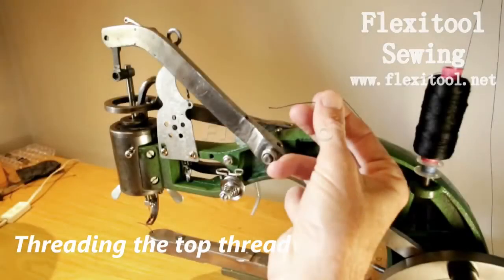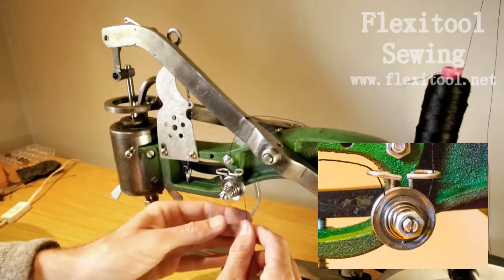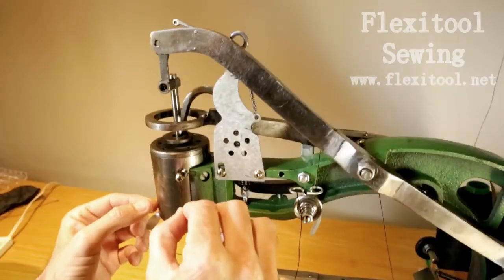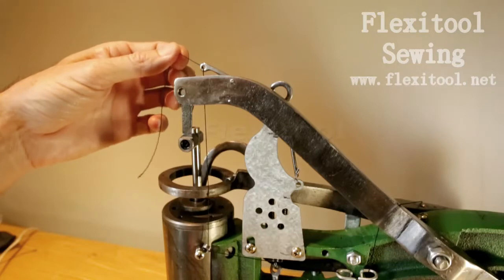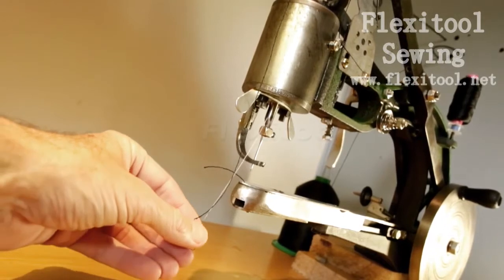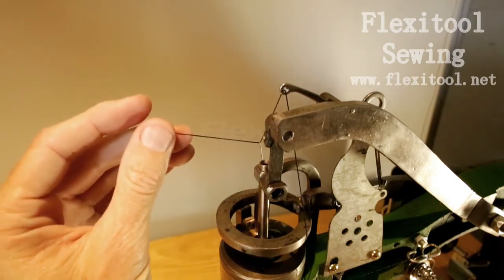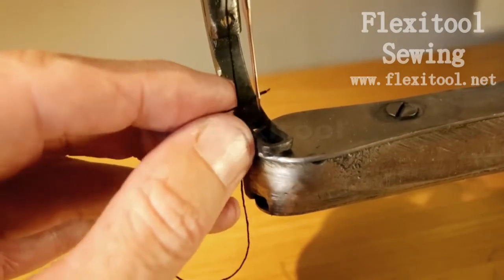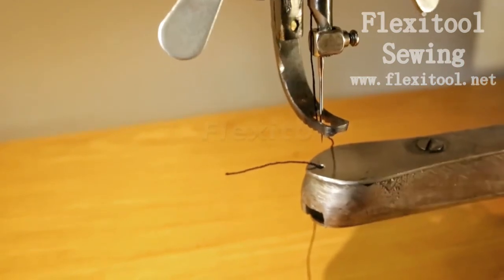⑦Threading the Top Thread Manual Leather Sewing Machine KEKEROSS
Manual Leather Sewing Machine